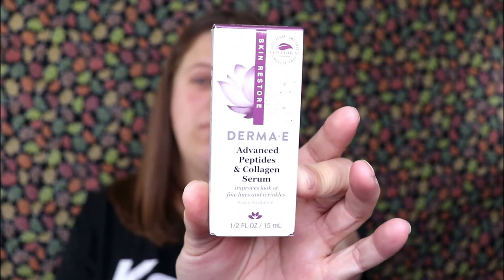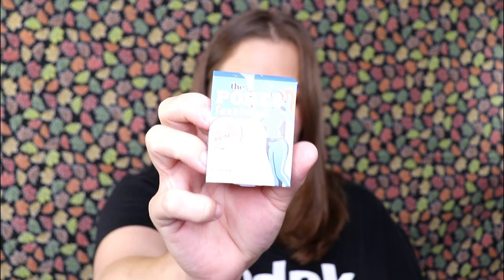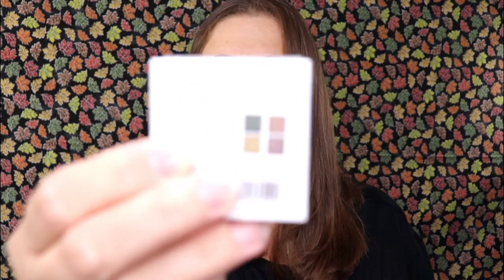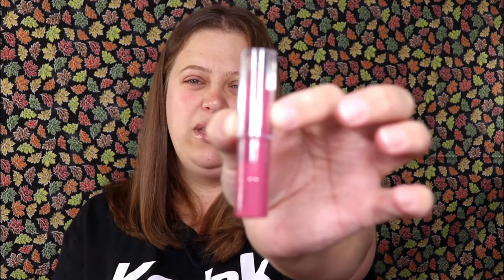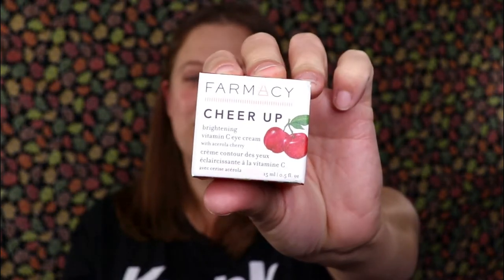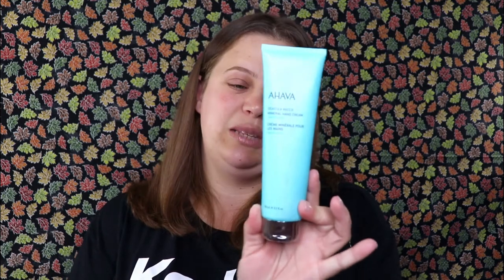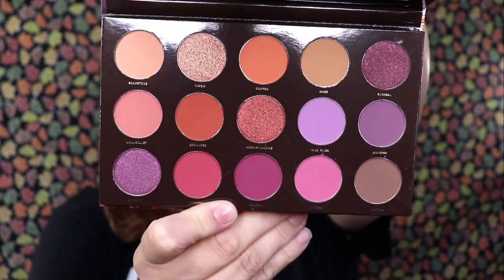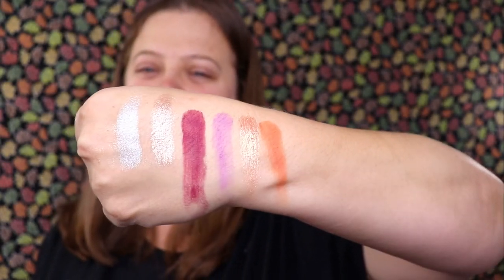Ipsy Unbagging | September 2020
Hey guys! Today's video is an Ipsy Unbagging!! I would love to know what you guys got in your Ipsy bags! XoXo

Boxyluxe is a quarterly subscription box. It is $49.99 with 8 or more items with at least $275 worth of products in your box.

Derma E Scar Gel